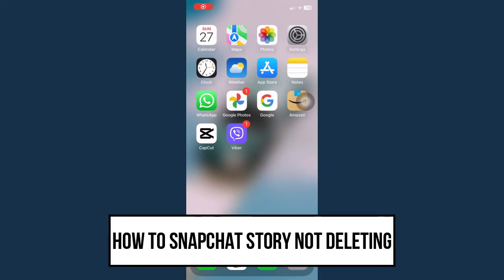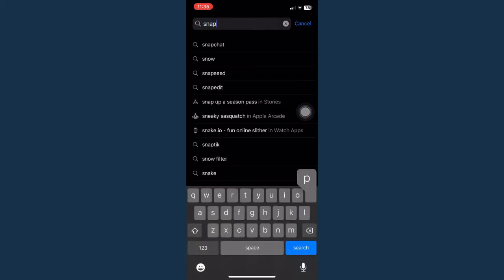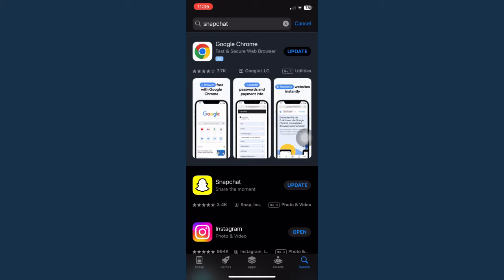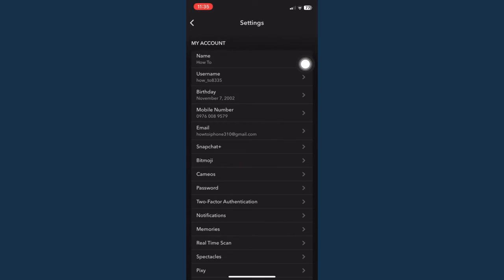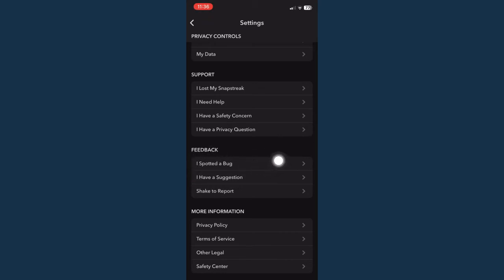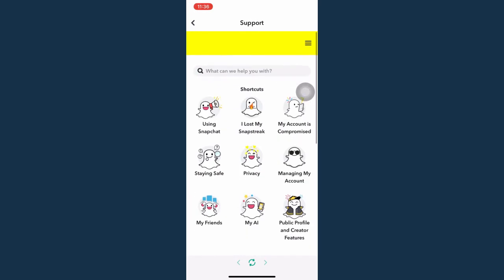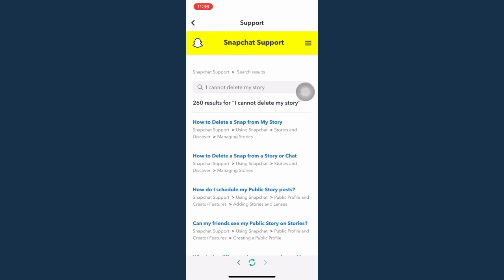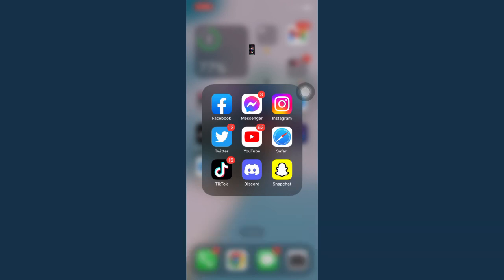How To Fix Snapchat Story Not Deleting (2023)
Learn‎‎‏‏‎ ‎How To Fix Snapchat Story Not Deleting

In this video I will show you‏‏‎ ‎how to snapchat story not deleting